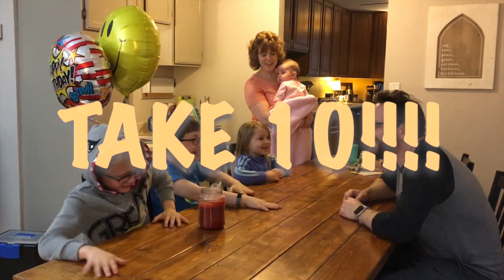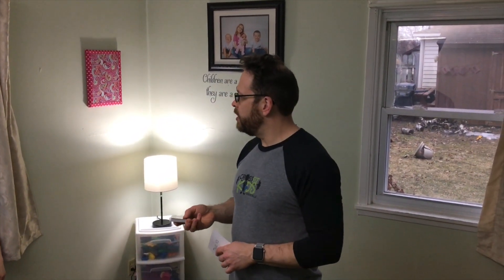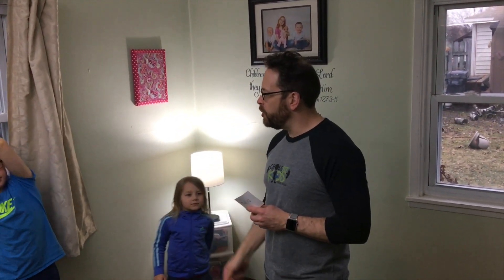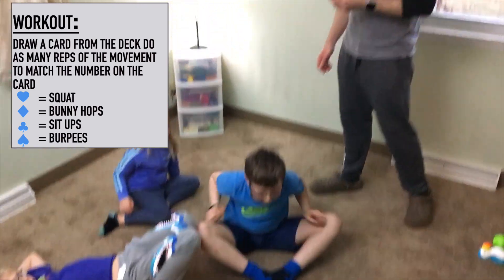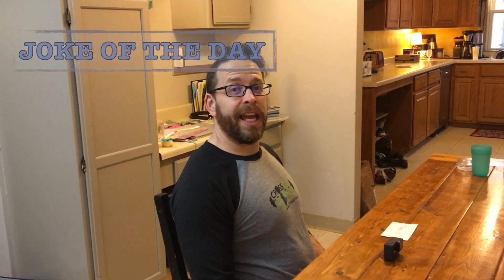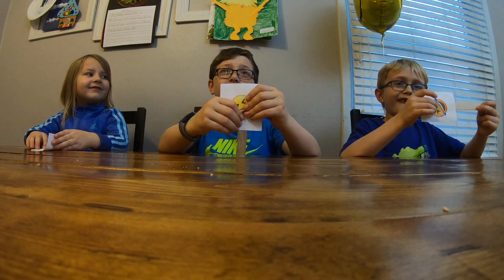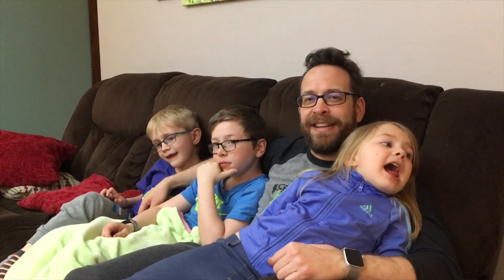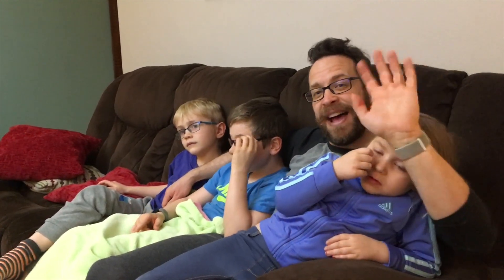Take 10 Episode 9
Welcome to Take 10!  A resource to help keep your kids active while they are doing school from home. New videos will be available each weekday at 8am.

Make sure to reach out and let us know your favorite snack or joke so we can share it with others.